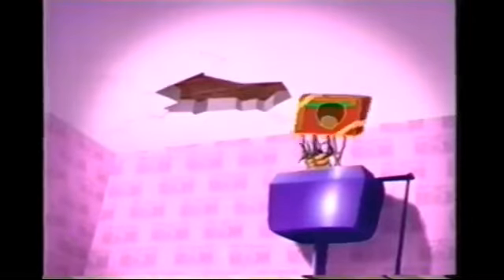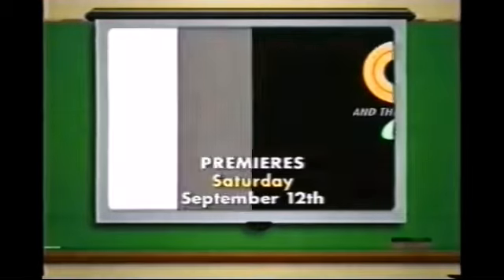QIGKY SHOW SEASON 18 EPISODE 17 - SCREAMING